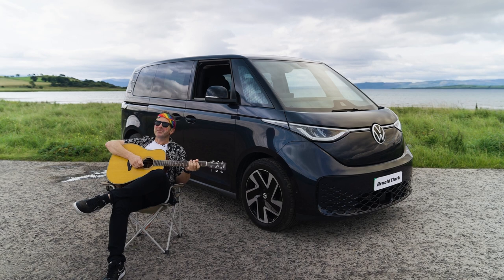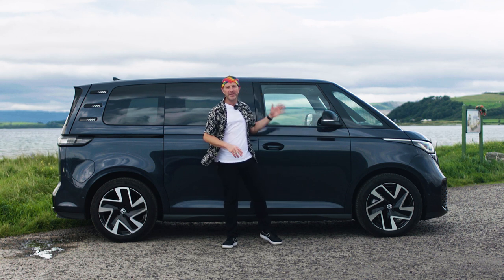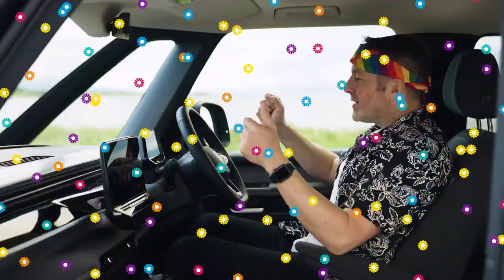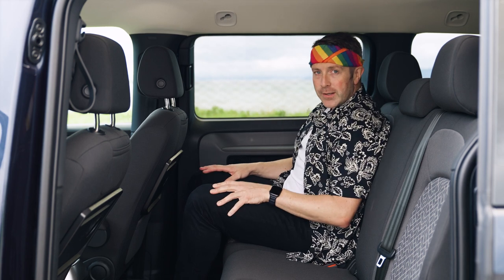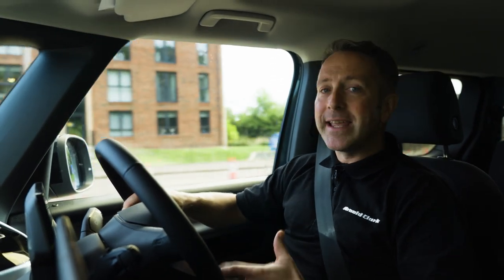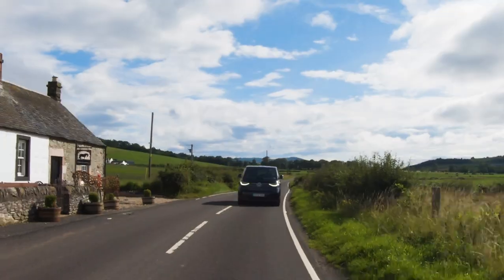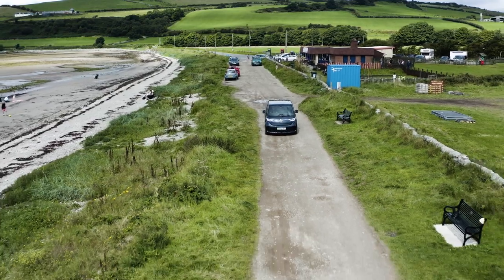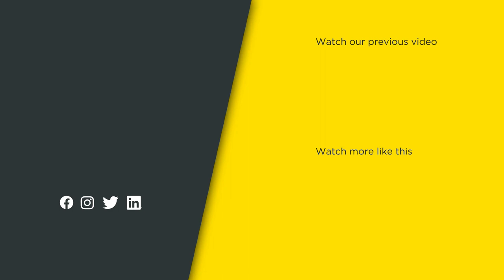Volkswagen ID. Buzz review – a legend reinvented | Road Test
This week, Duncan Vincent  decides to take a break from his busy schedule of reviewing cars to…review the ID. Buzz – but this time, he’s on holiday.

An homage to Volkswagen’s iconic swinging sixties camper van, the ID. Buzz is here to set the bar for groovy vibes and electric driving in a brand-new era. With renewable materials at the heart of its build while still packing some incredibly technological home comforts, the ID. Buzz makes a big impression no matter where the adventure takes you.

Duncan Vincent  gets swept up in the groovy feel in this episode of RoadTest, but does the ID. Buzz make sense in today’s climate, or, like tie-dye, is it something best left to the sixties? Find out what all the buzz is about and more in this psychedelic episode of RoadTest.

🚗 Featured car: Volkswagen ID. Buzz

📹 Presenter: Duncan Vincent

🚙 Find Volkswagen ID. Buzz deals